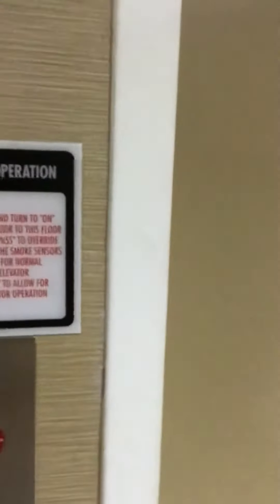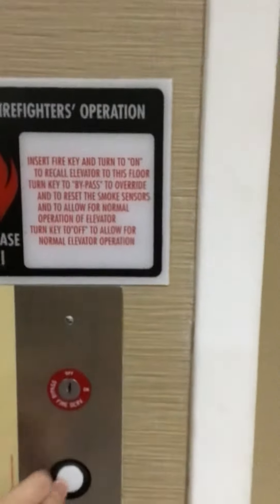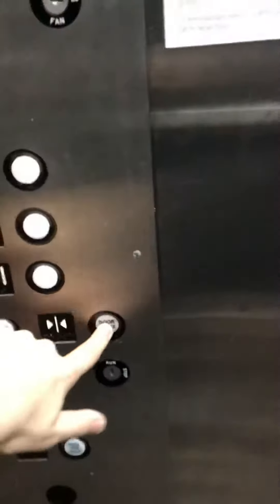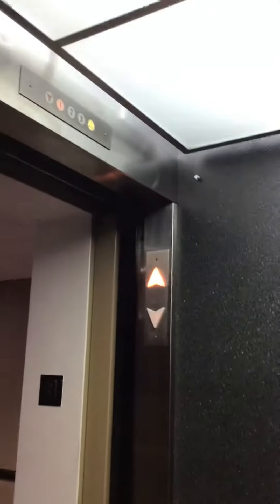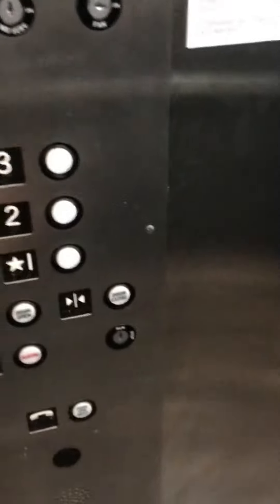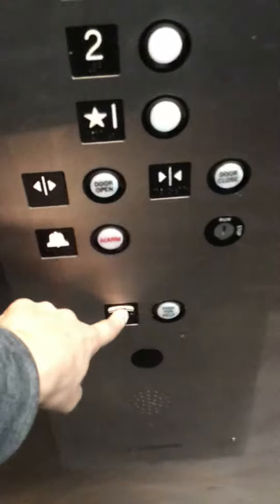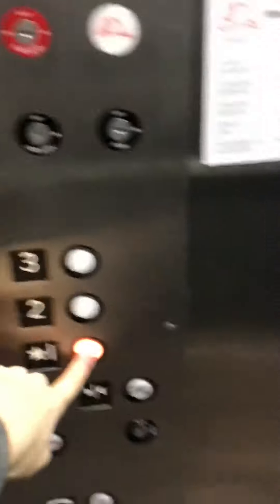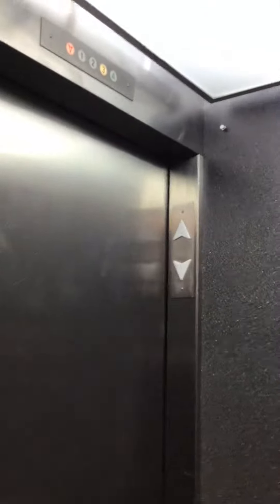DC Hydraulic Elevator at Comfort Suites Airport Louisville, KY